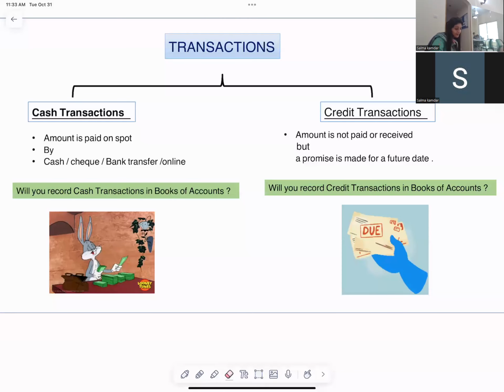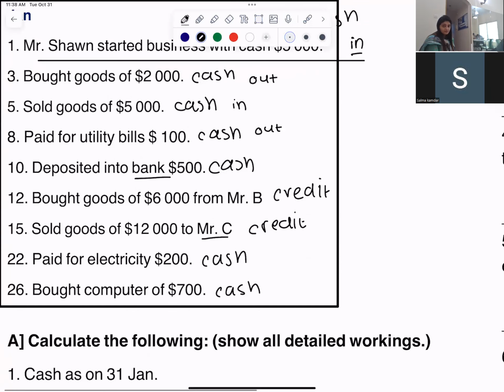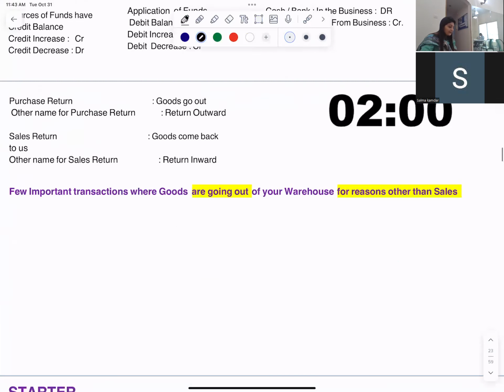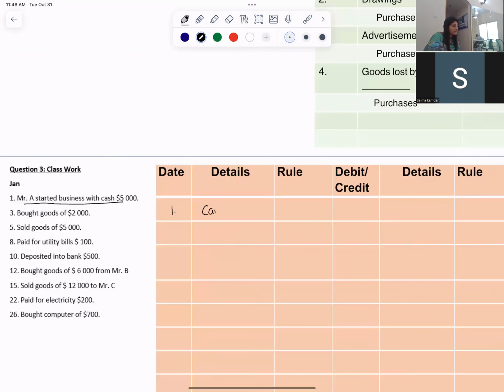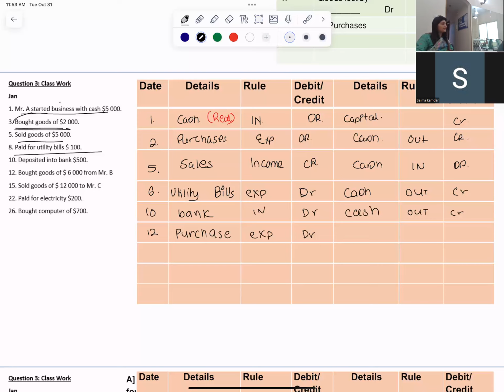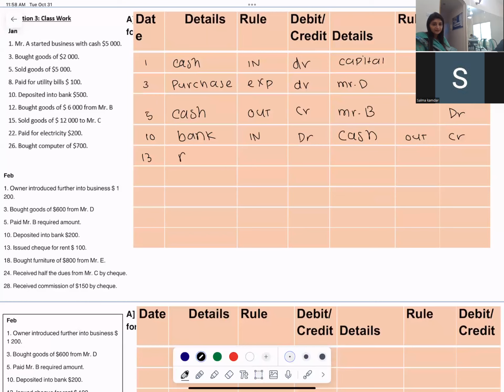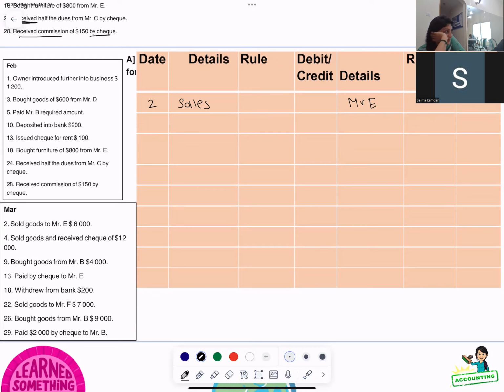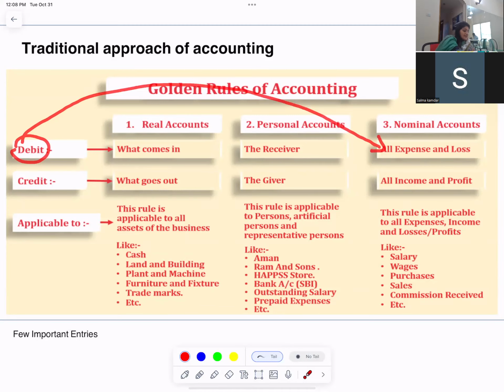Journal Entries basic Explanation 1